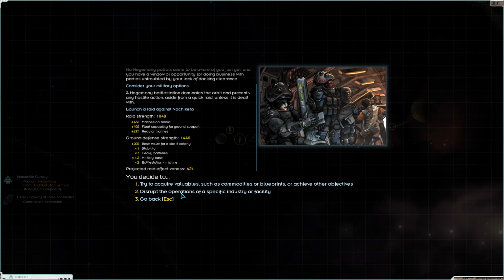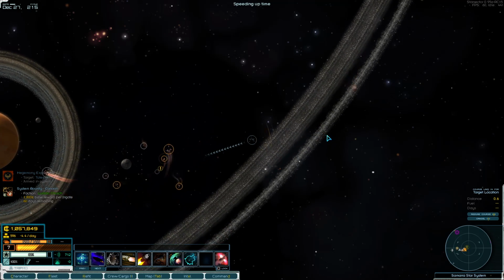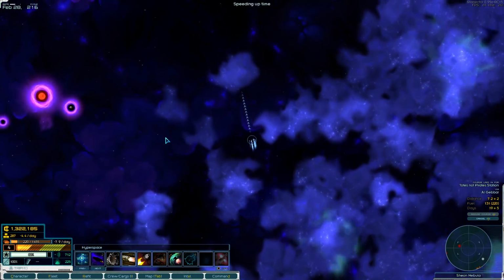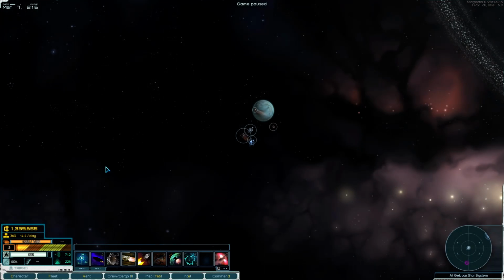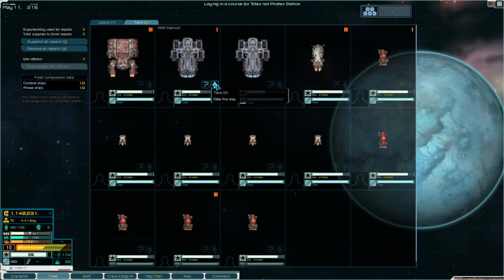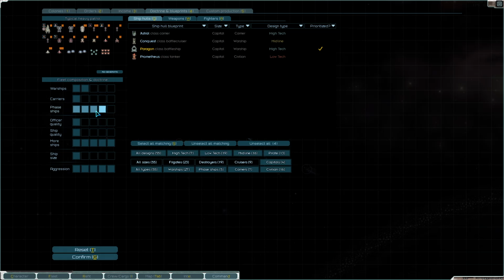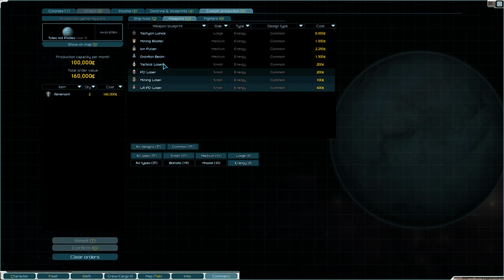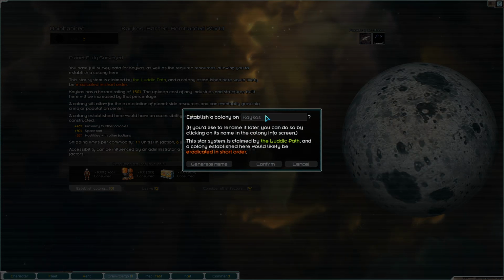Fen Plays: Starsector: Sneaky Boi Fen (P21)